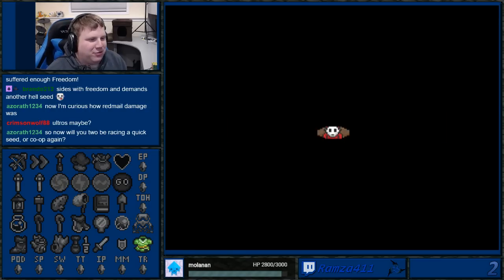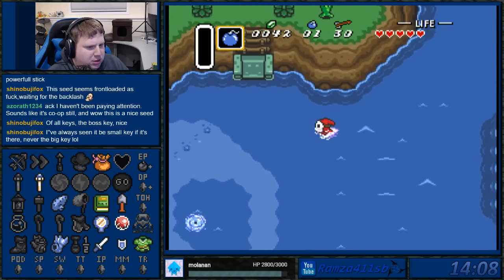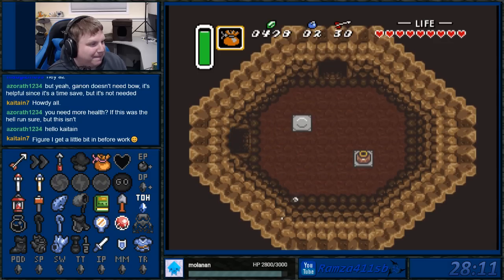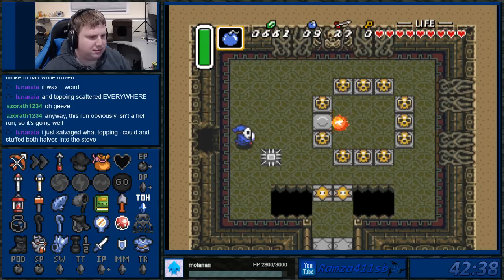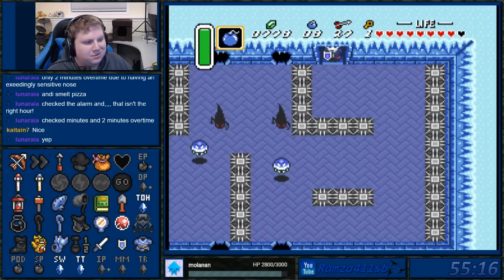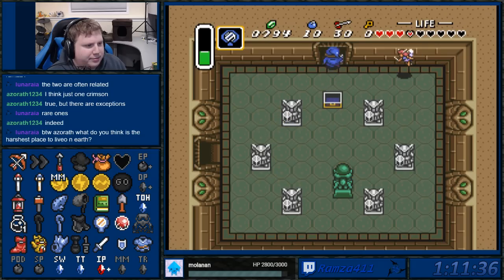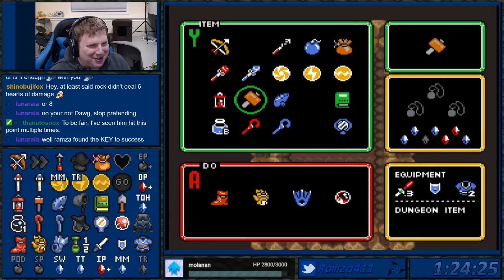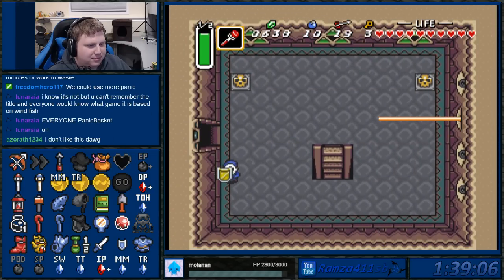The Psychological Destruction of Dawg! - Link to the Past Randomizer [Open mode only]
Just a nice calming randomizer that Dawg and I did Co-op right after our first Hellsanity seed.

Randomizer Modifiers:
Open Mode
This makes the first weapon location more randomized as you don't need to do the Hyrule Castle Escape sequence first.

This is The Legend of Zelda: A Link to the Past Randomizer. A version of ALTTP where every item is shuffled into a different spot around the world and I have to find everything I need to get the 7 crystals and defeat Ganon. The randomizer has a built in logic that guarantees that you can complete the game and that you will never be required to do something like navigate a dark room without the lamp, although that is still possible. The randomizer includes a few quality of life things as well as custom sprites to run around as (hence why Link isn't the one saving Hyrule today). It is also based off of the Japanese 1.0 version of ALTTP so there are a couple glitches that can be utilized in the run.